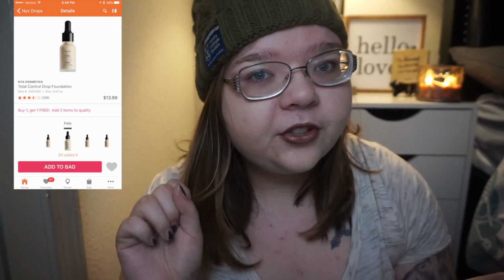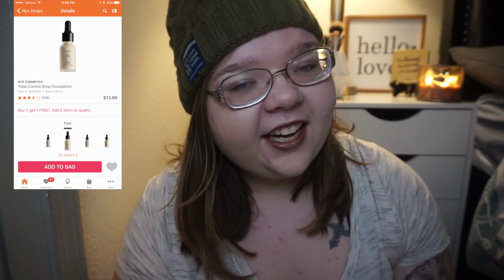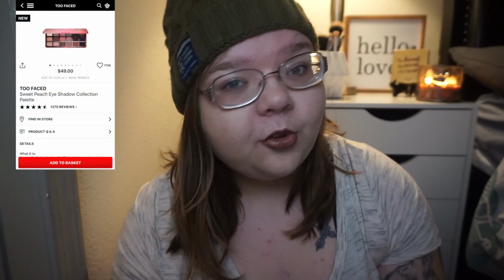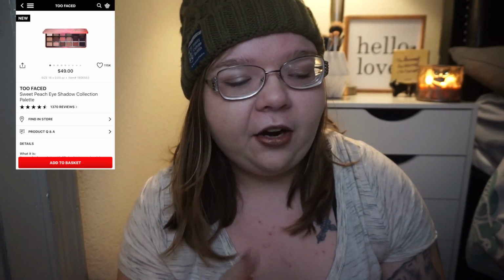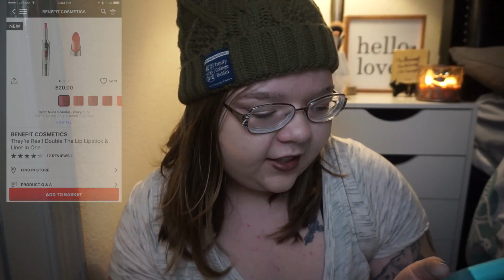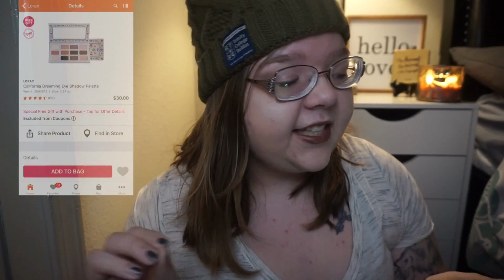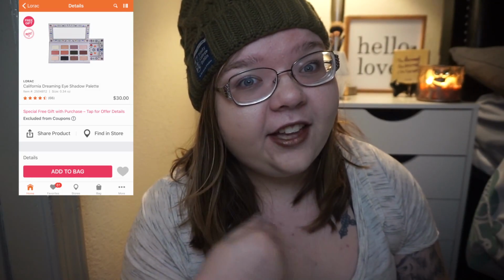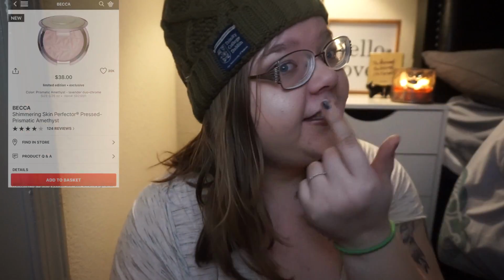Anti Haul| What I'm Not Buying| Too Faced, Becca, + More!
Original “Anti Haul” poster(I think) : Alex Clark

What’s on my face(And had been on for six hours, needless to say there was some breakdown, and I was out of primer)

Foundation: Inglot Full cover
Highlight: Becca “Pearl”
Eyes: Makeup Revolution “run boy run”
Codes/Links

Hello Fresh
: CHRTAY
Save $40 off your first box!

Camera used: Sony Alpha 500
IG : _Becoming me__(two _'s at the end :) ))